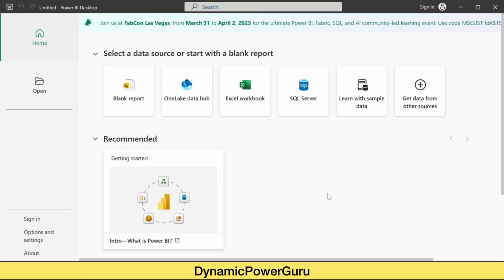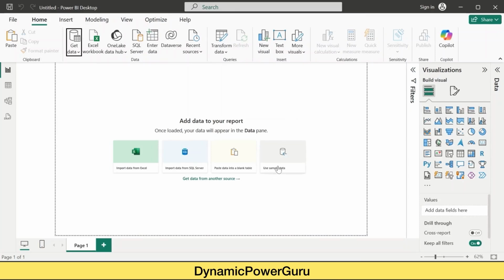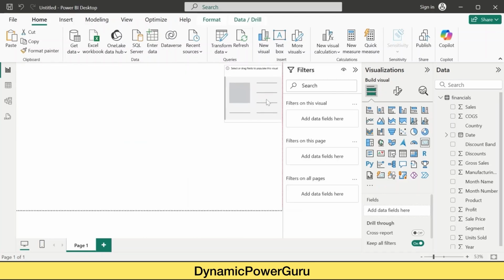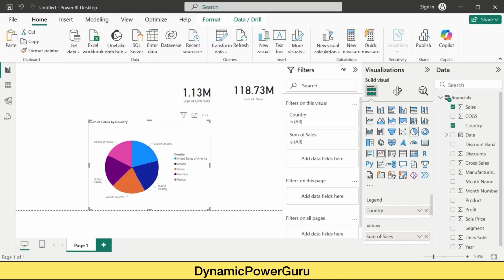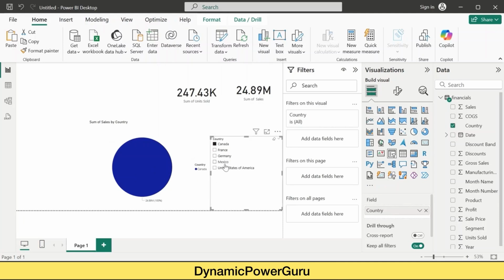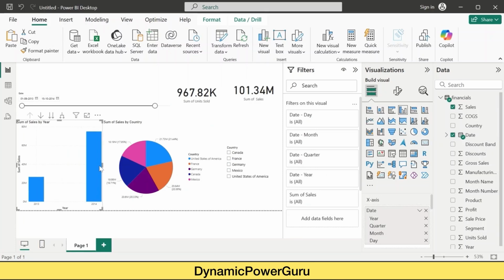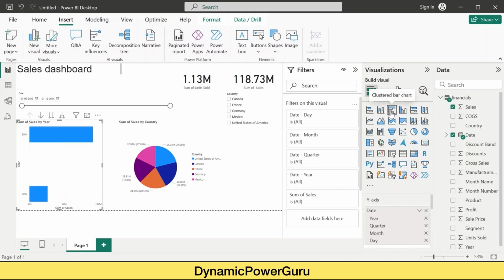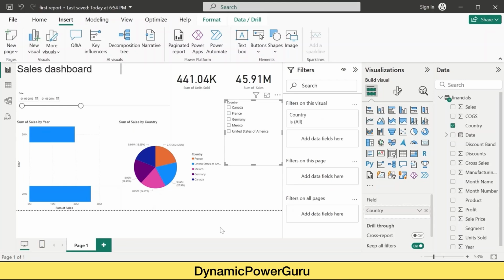Power BI Tutorials - Create your first report